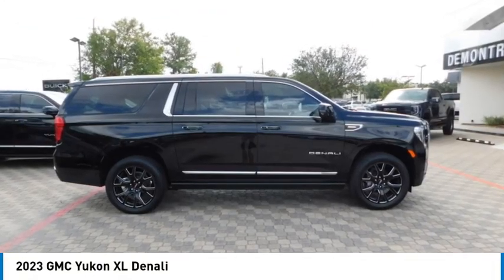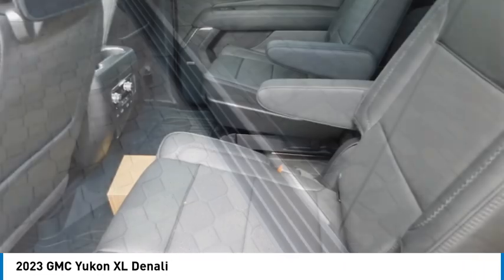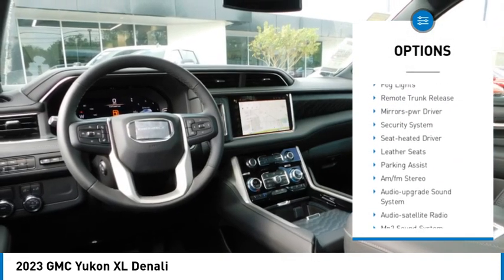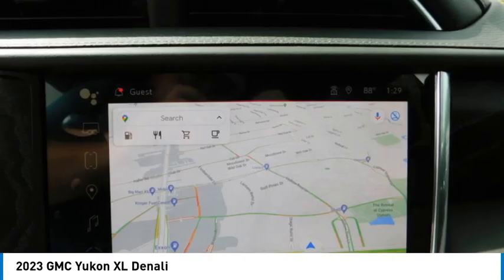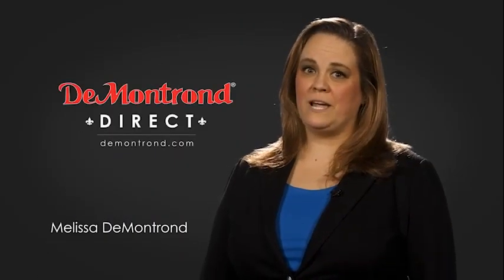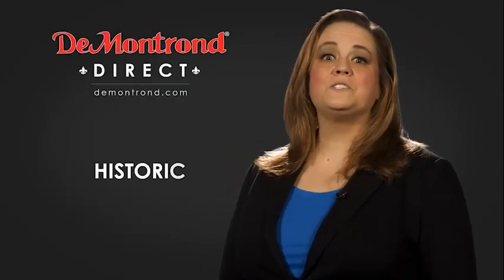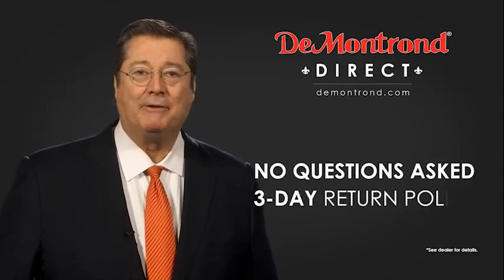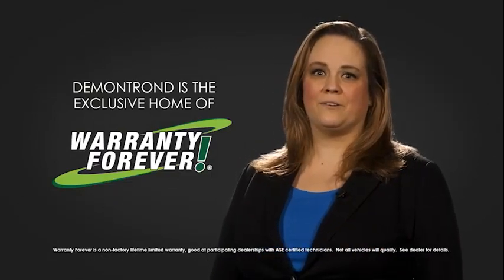2023 GMC Yukon XL G14336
2023 GMC Yukon XL Denali

Don't miss this 2023 GMC. Make a great choice today with this must-have sport utility. Learn more about this sport utility by contacting the dealership today and own it today.